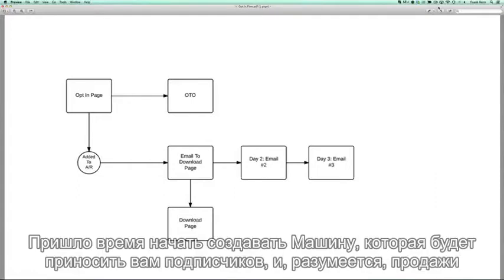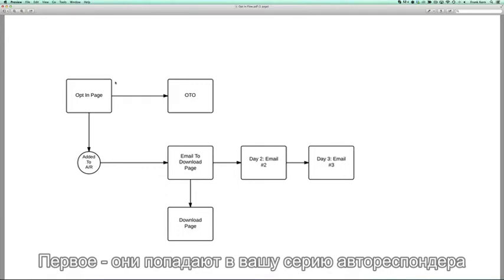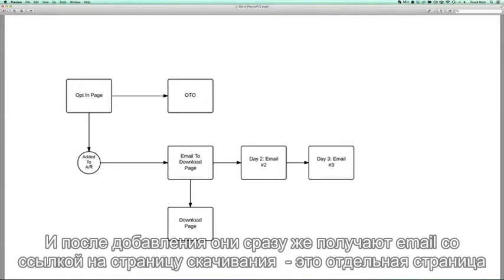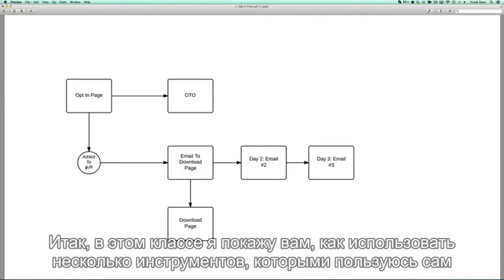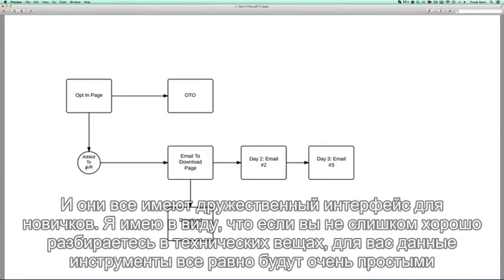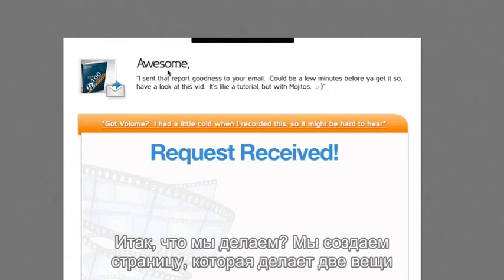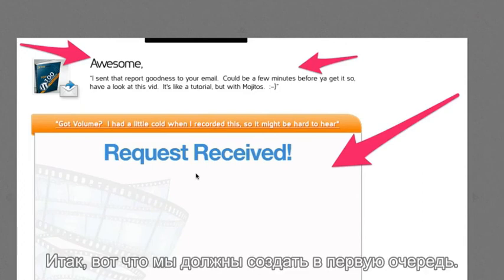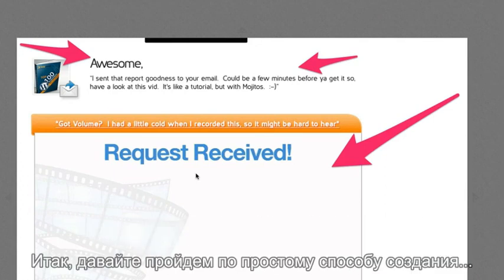14 BONUS 5 How To Build Your Opt in Page, FREE